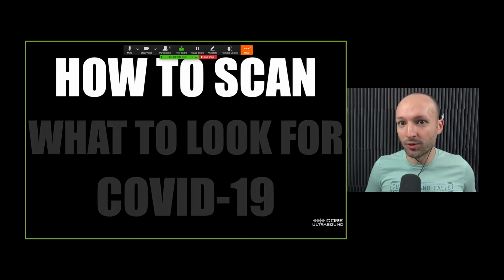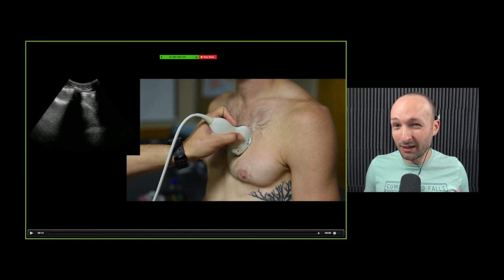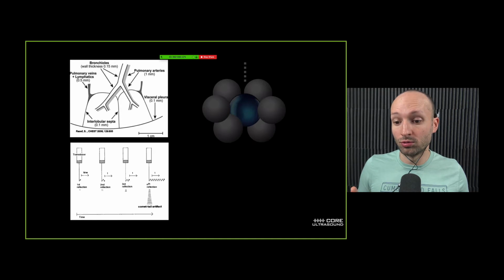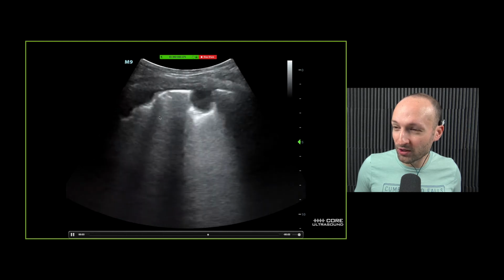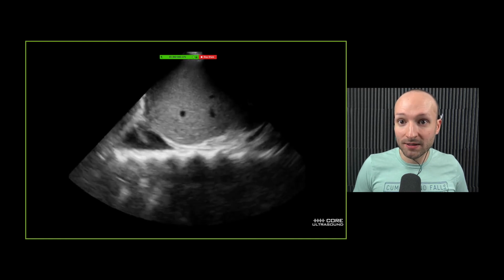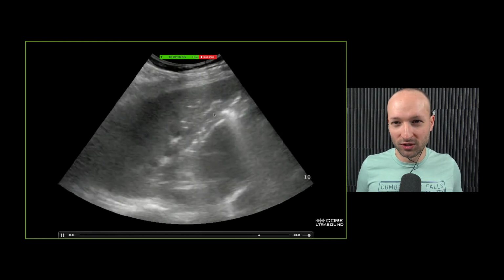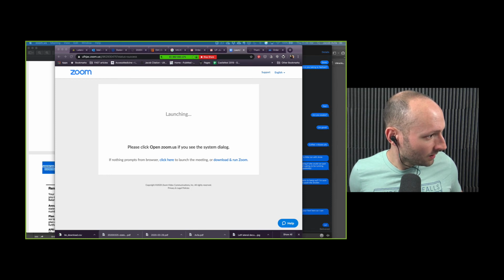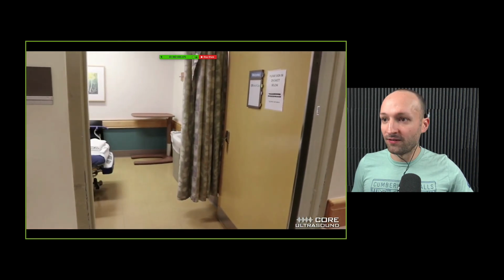Lung Ultrasound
University of Florida College of Medicine Jacksonville Emergency Medicine Grand Rounds: Dr. Jacob Avila presents on Lung Ultrasound in the era of COVID-19. 4/2/20.